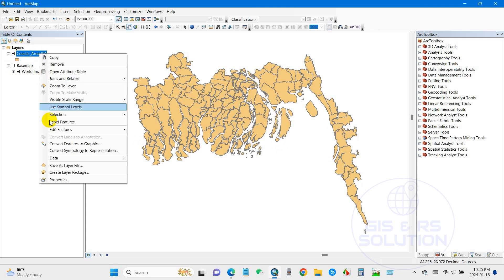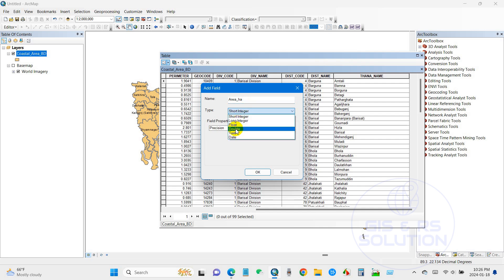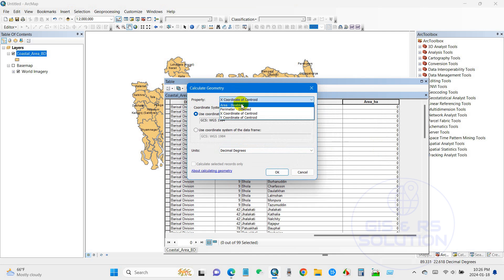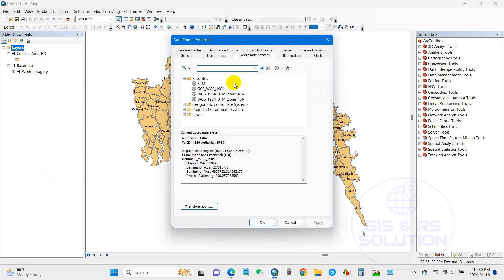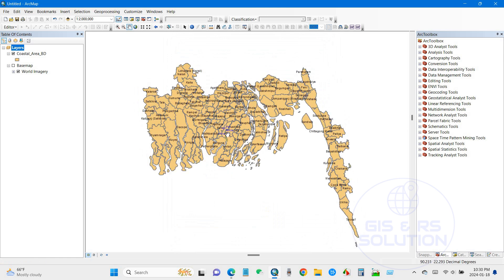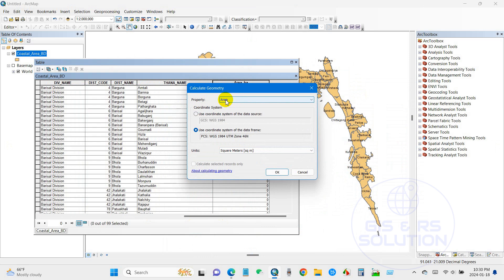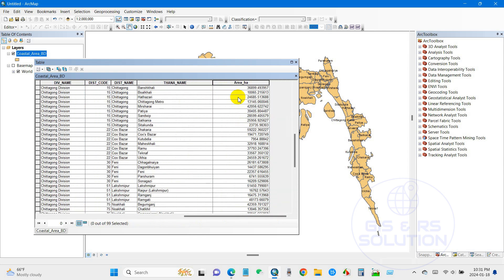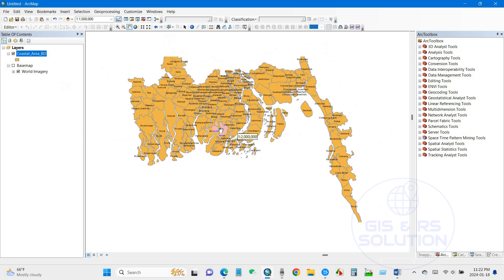Area, Perimeter, Calculate Geometry Tool Disabled Problem Solved in ArcGIS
Greetings everyone, and welcome to the GIS & RS Solution YouTube channel. Sometimes we are facing small but significant issues while working with ArcGIS, QGIS, or any GIS software, and one such problem is the disabled area issue. It is a simple process to resolve this problem. If your data is in geographic coordinate system, you cannot perform area calculations. In this case, you need to change the coordinate system from geographic to projected coordinate system, as I have demonstrated in this video. I hope many of you are familiar with this technique, and for those who are not, this tutorial will undoubtedly be of great help.